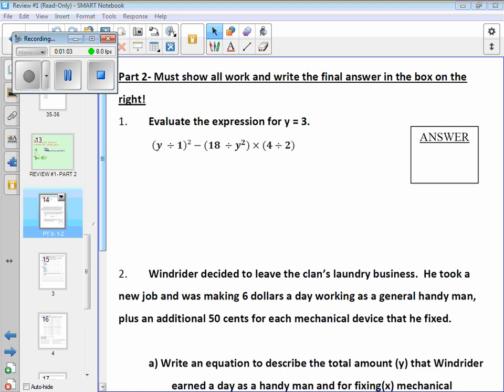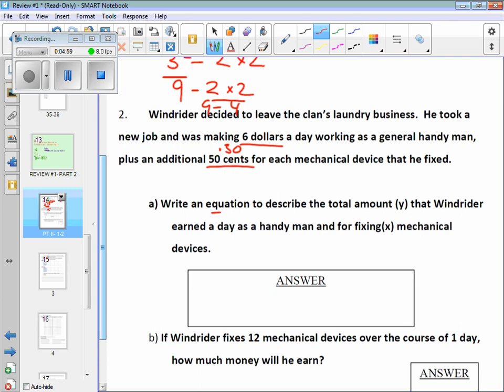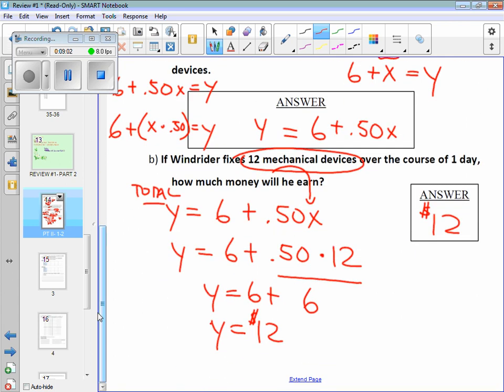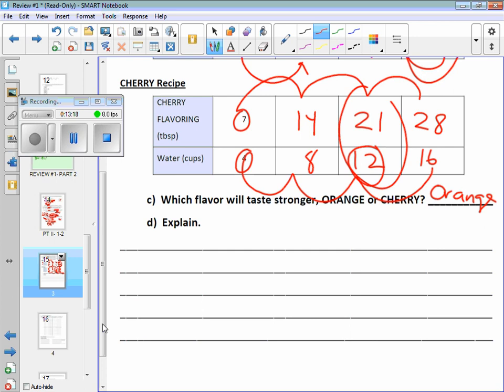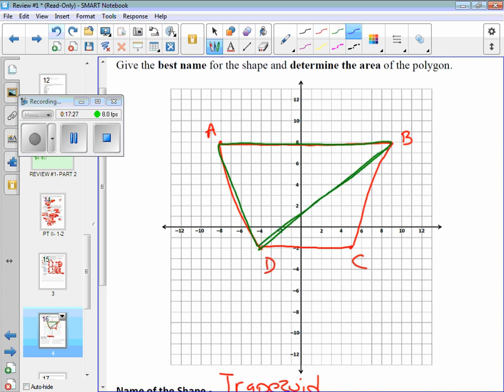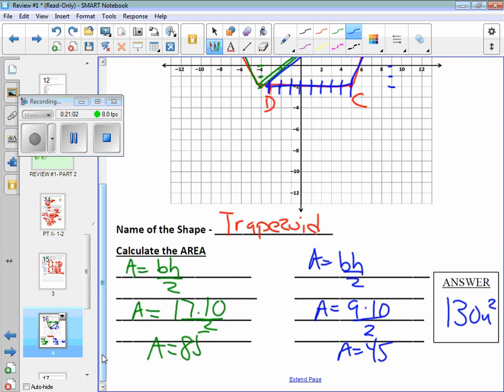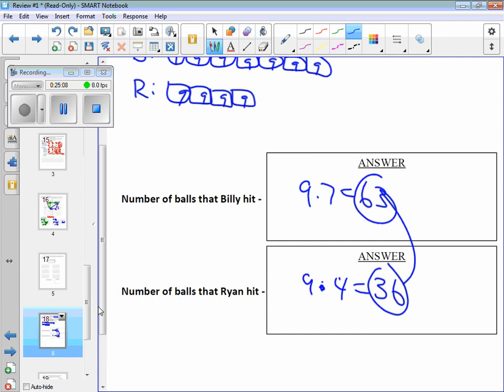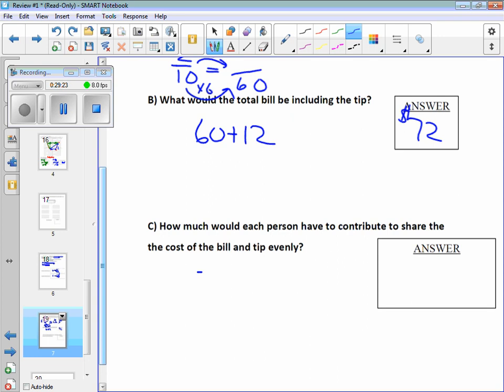Review 1 Part 2 Answers